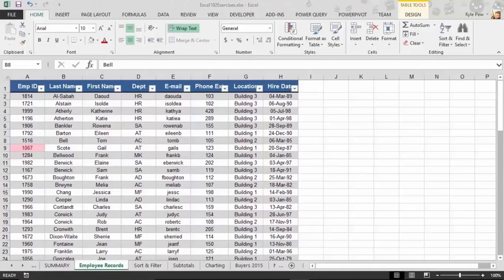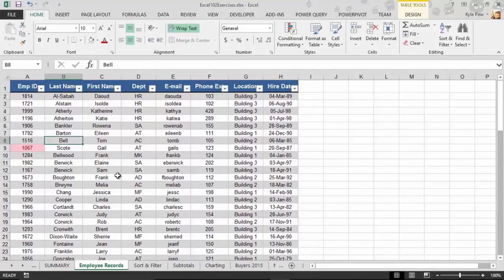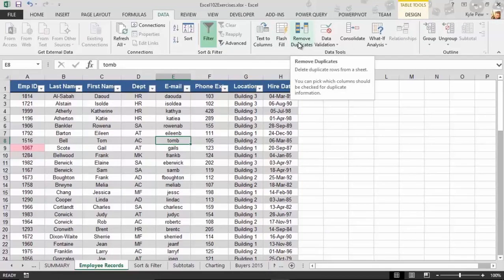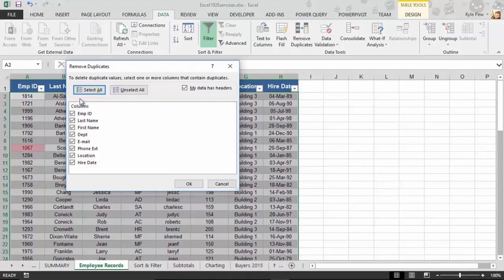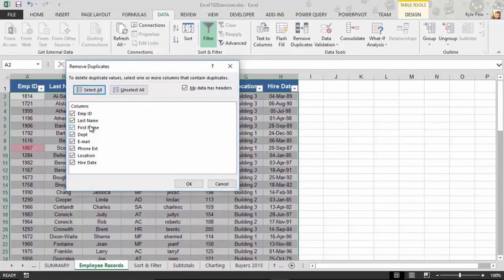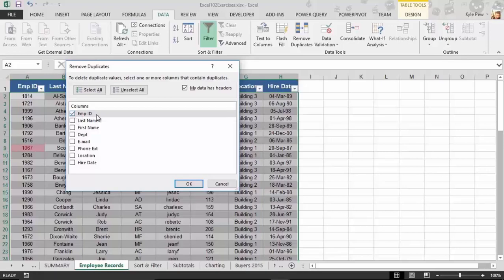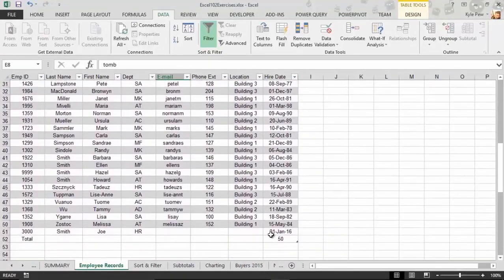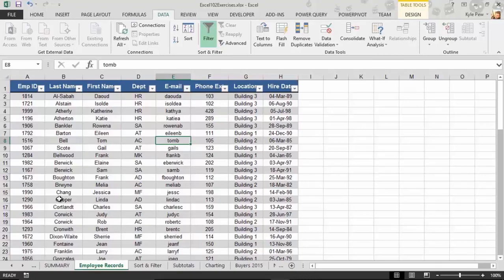Remove Duplicates in Excel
When you have duplicates values within your data table there is a quick and easy way to remove those values.

The duplicate values could be all over your spreadsheet and sometimes it takes valuable time trying to locate those duplicates and then deleting them.

Not to worry, Remove Duplicates to the rescue!

👨‍🏫 MyExcelOnline Academy Online Excel Courses 👇
1,000 Microsoft Excel video training tutorials & support covering Formulas, Macros, VBA, Pivot Tables, Power Query, Power Pivot, Power BI, Charts, Financial Modeling, Dashboards, Word, PowerPoint, Outlook, Access, OneNote, Teams & MORE...

101 Most Popular Formulas Paperback on Amazon
101 Ready To Use Macros Paperback on Amazon
101 Best Excel Tips & Tricks Paperback on Amazon

Cheers,

JOHN MICHALOUDIS
Chief Inspirational Officer & Microsoft MVP